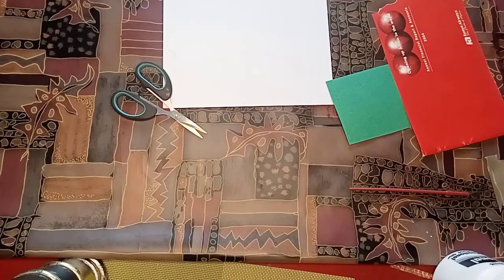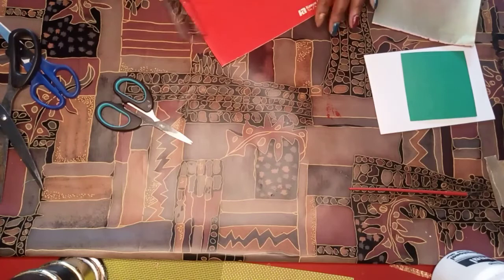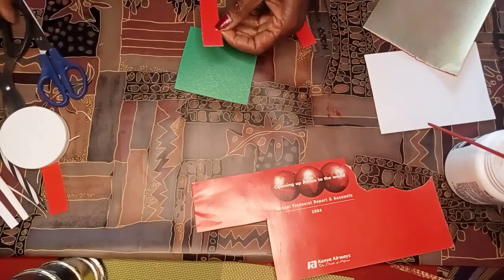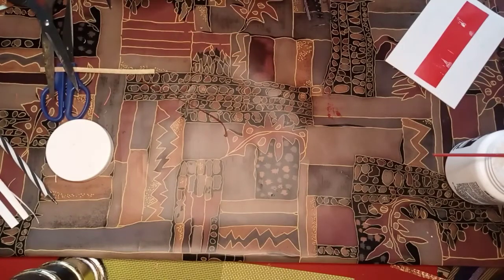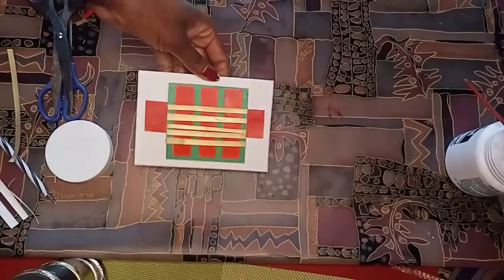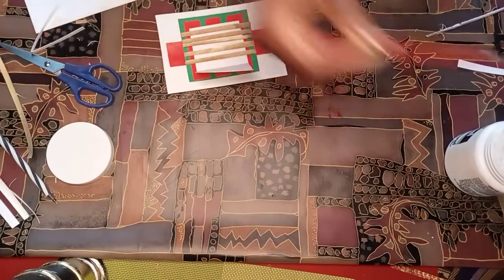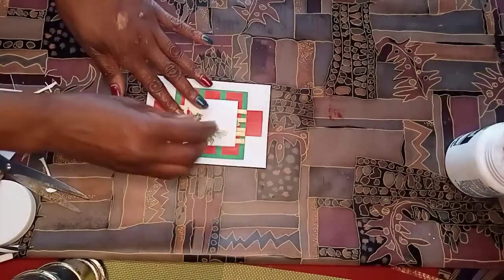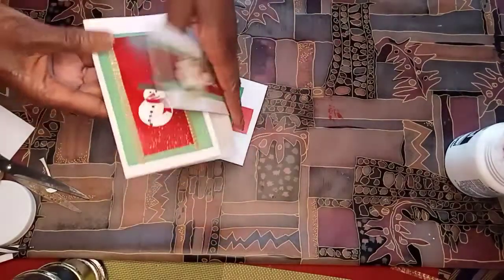Make a unique X-mas card for your loved ones